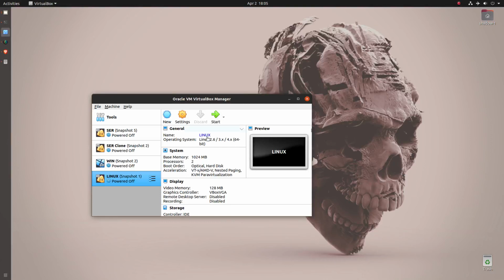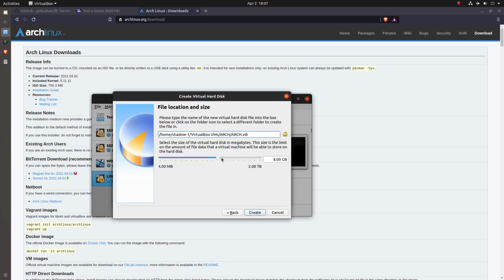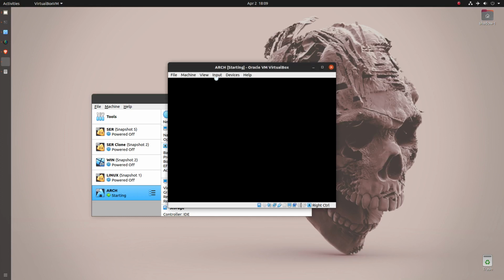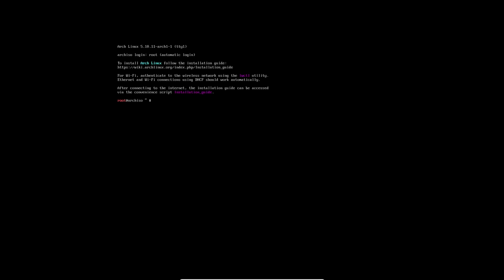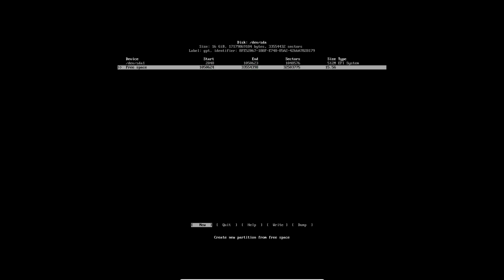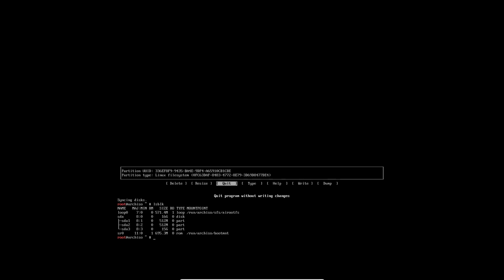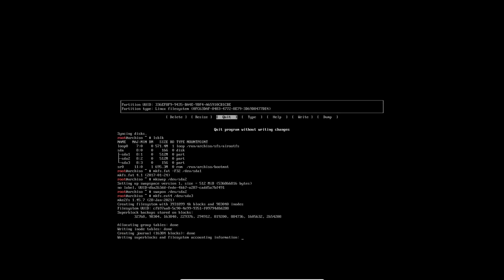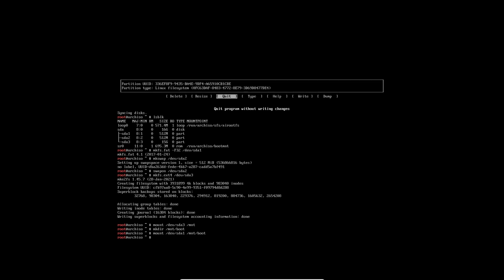ArchLinux & VM p1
How to install archlinux